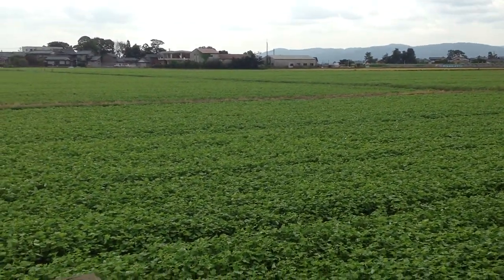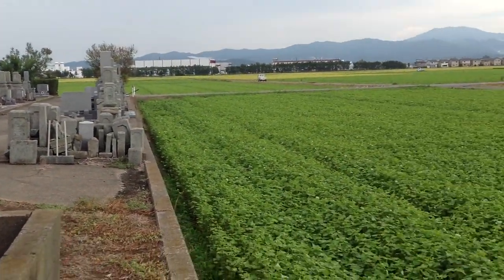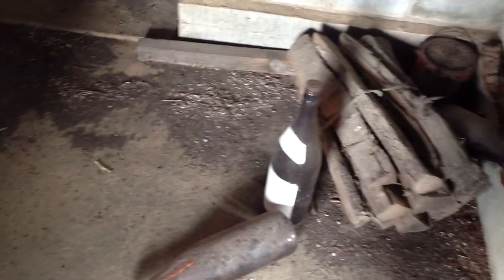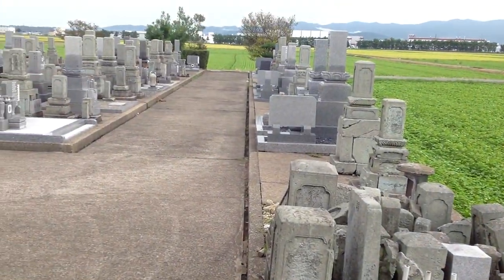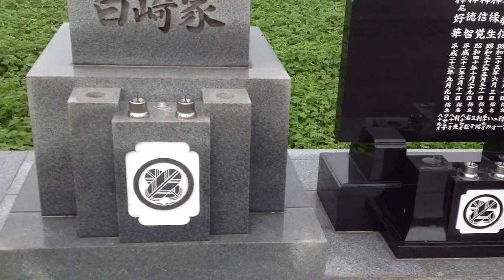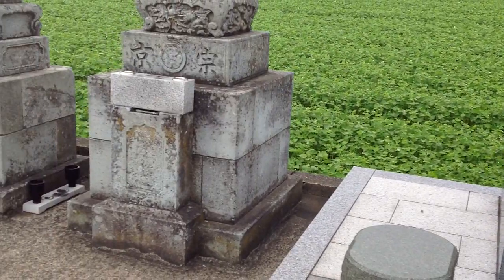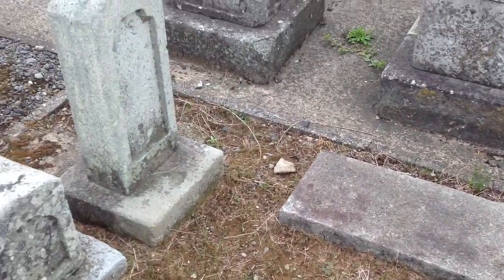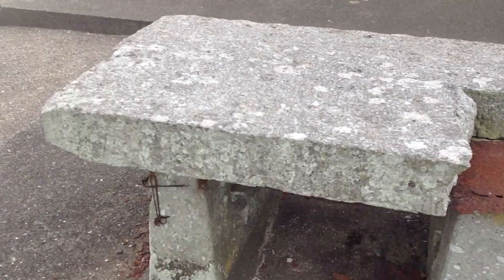September 2012 -- buckwheat heaven for bees... and crematorium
Checking out a place to put my bees and checking out a crematorium.